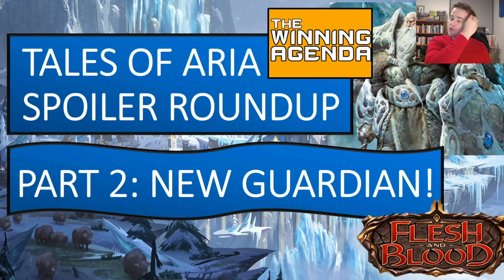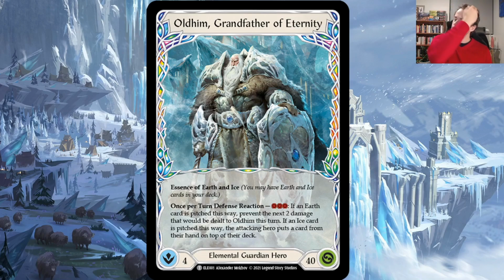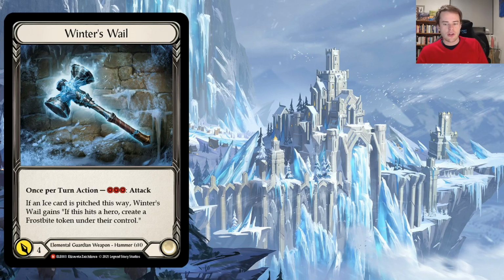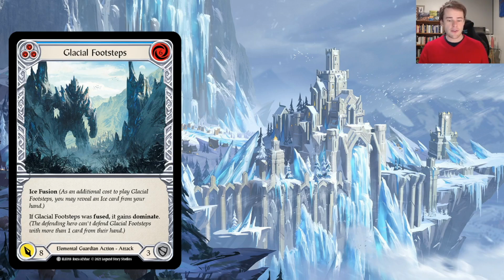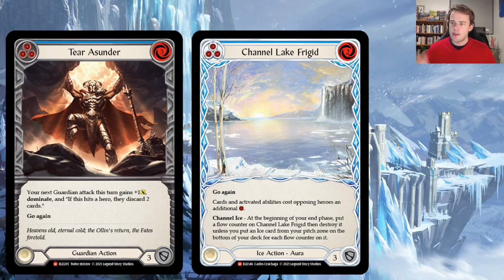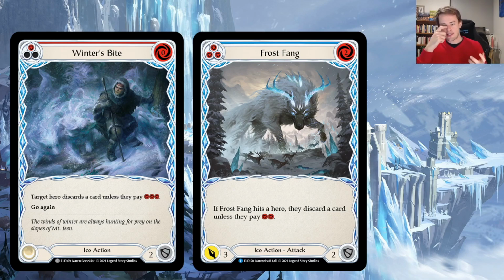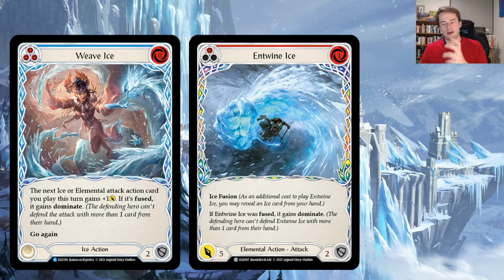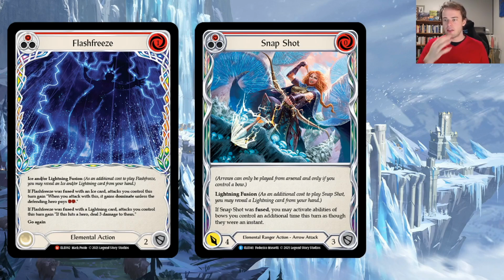Flesh and Blood - Tales of Aria Spoiler Roundup - New Guardian Hero!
Tales of Aria spoilers continue apace! We've seen a brand new Guardian hero, an Elemental Guardian at that, and he's rocking Ice and Earth specialisations too!

Oldhim promises some seriously tanky, controlling gameplay, with strong defensive options and some taxing frosty morsels as well!

There are also some sweet new Lexi tricks that have been spoiled, including one particularly interesting friend for old Death Dealer.